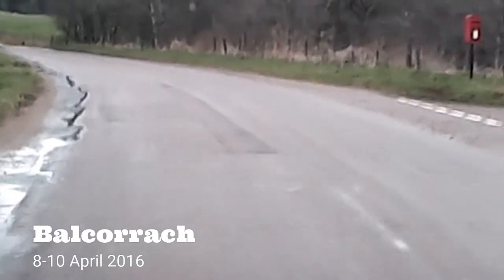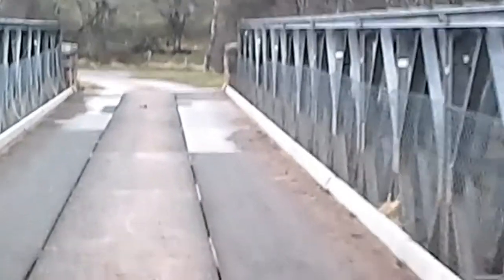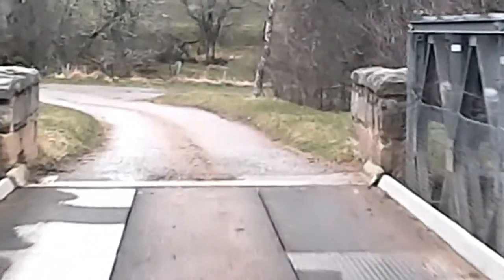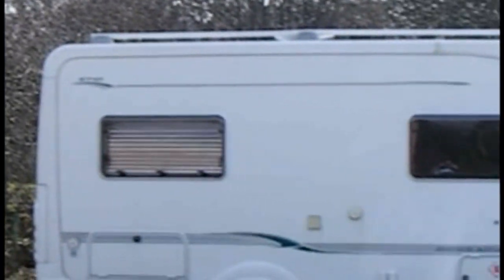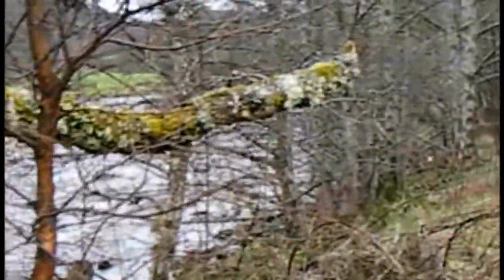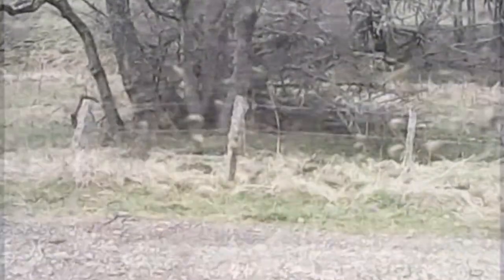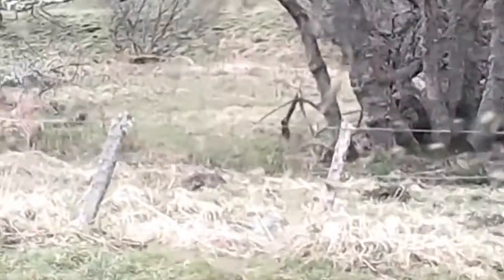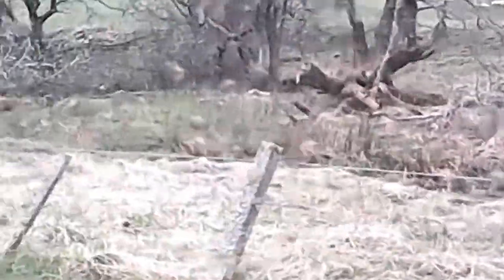BALCORRACH MEMORIES - (Scotland)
We cannot Donder at the moment but that does not mean we have nothing to show you,  this video is a look back at our first attempt at a video.  We had a VHS-C Camcorder and a compact Samsung.  Neither really worked but we tried.

Diary:

8-10 April 2016
Fantastic spot and a great relaxing weekend. We can tell spring is here as we arrived in daylight and had supper then went for a walk! Situated on the River Avon we had seen Hares, Rabbits, Squirrels and Long Tailed Tits within minutes of arriving. On Saturday we walked, played radio and bird watched as normal. Lindsay went exploring and found an old ruined watermill. Then on her return made Cheese Scones :-) So many bird highlights I have picked my top 4; Merlin, Chiffchaff, Great Spotted Woodpecker and Goldcrest. Sunday morning was amateur radio news time then after lunch we made our way home again. Lovely weekend at a spot with no TV, Phone or Internet :-) Please remember to follow the links further down the page to see Slideshows on YouTube and when I finally work out how to edit it there will be real video with narration.

Birds and Wildlife:
Pied/White Wagtail, Raven, Redstart, Robin, Song Thrush, Willow Warbler, Woodpigeon, Wren

Welcome to Desmond's Donders, we do some Wild Camping in our Motorhome.  A little bit of van life in our vlog.  So called  but really incorrectly labelled wild camping UK and, wild camping Scotland, we travel and camp in our Motorhome and after every weekend update our travel vlog. Van life Scotland means different things to different people but to us it is time in Scotland in our camper van.  Landscape photography takes a large part of our time in the motorhome life when RV living. Road trips and motorhome in Scotland meet and allow us freedom.  Landscape photography Scotland is a large part of our campervan time, compiling our Scotland photo diary in our recreational vehicle. Scotland, Nature and Wildlife with some local history are what we are about.